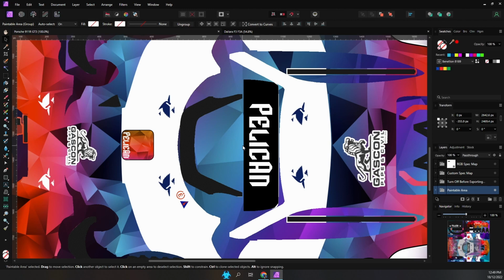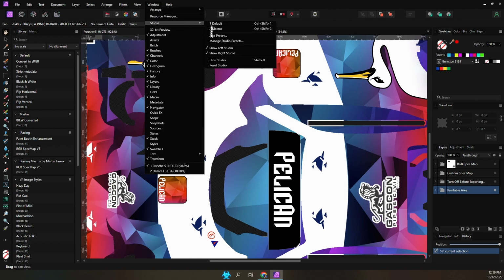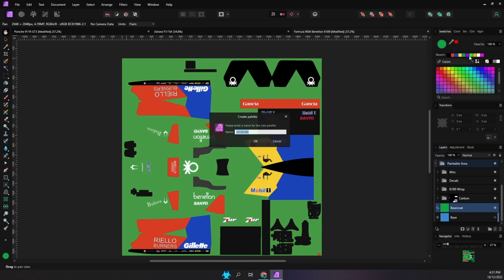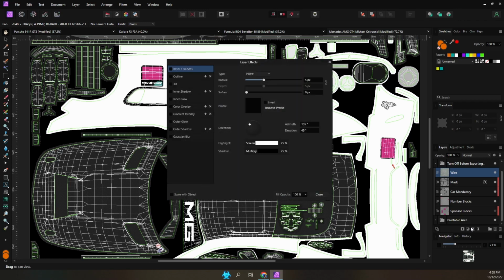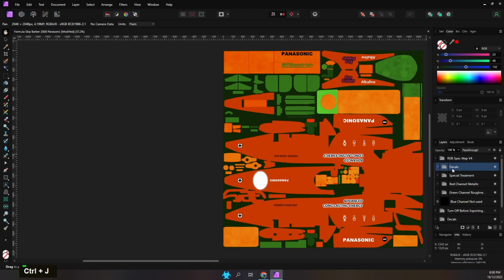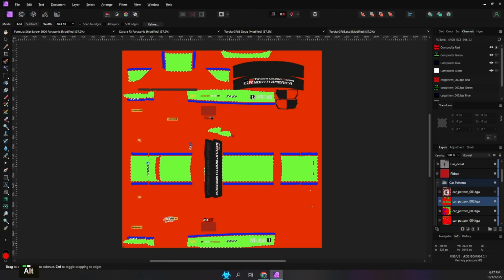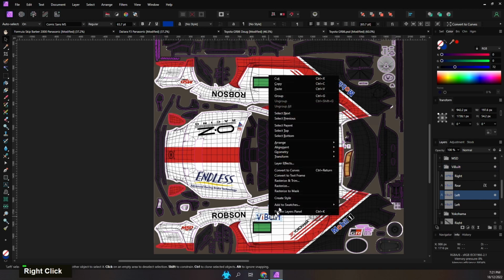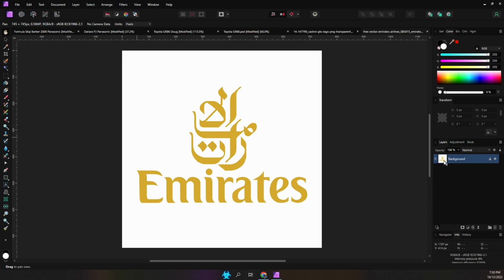16 Affinity Photo Tips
16 Affinity Photo Tips that make painting easier and faster.
The focus here is on custom painting cars for iRacing.

00:00 - Intro
00:10 - Tip 1 View Size
00:53 - Tip 2 Moving around when zoomed in
01:26 - Tip 3 Studio Presets
02:14 - Tip 4 Version Snapshots
02:50 - Tip 5 Fill Layer
03:22 - Tip 6 Document Colours
04:45 - Tip 7 Complementary Colours
05:28 - Tip 8 Colour Overlay
07:05 - Tip 9 Decals Within Spec Map
08:25 - Tip 10 Tip 10 Content Selection
10:00 - Tip 11 Re-Colour
10:28 - Tip 12 Add Noise
10:58 - Tip 13 Rotate Decals
11:44 - Tip 14 Decal angle for other side
12:28 - Tip 15 Position/Size changes
13:08 - Tip 16 Erasing white backgrounds